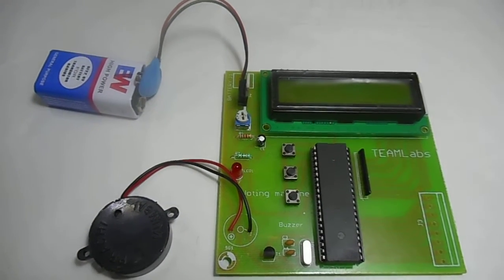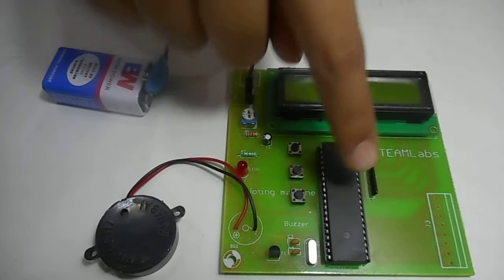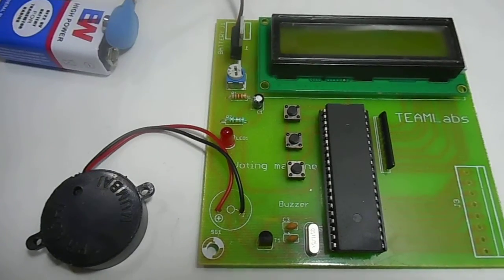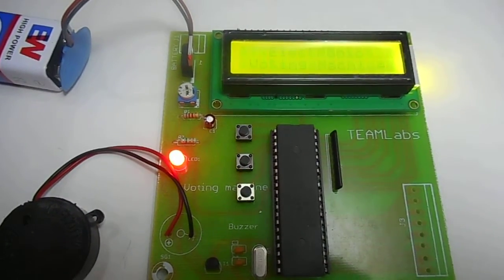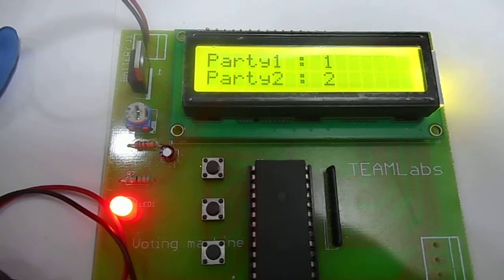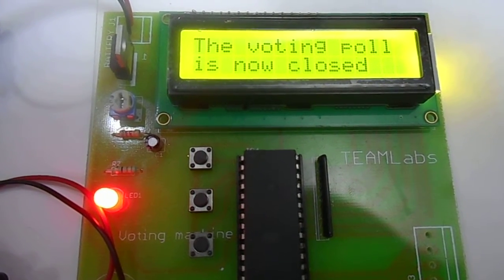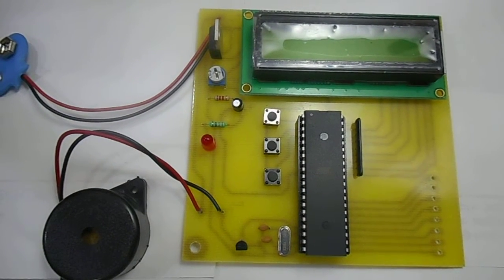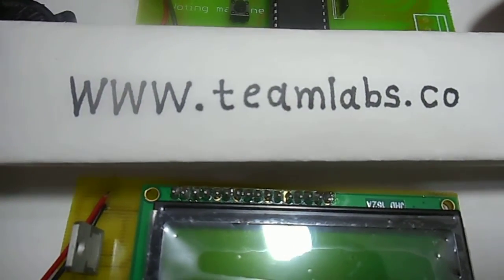Mini Project, Electronic Voting Machine using 8051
To get free ckt diagram and abstract,